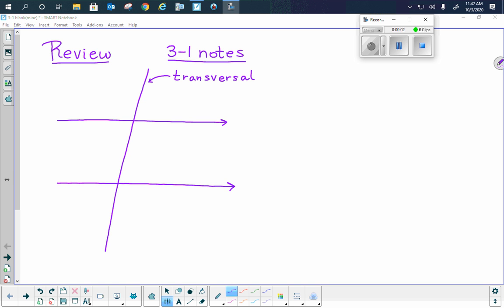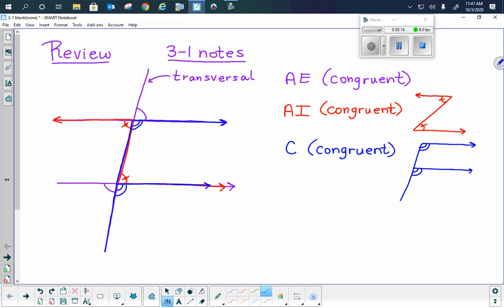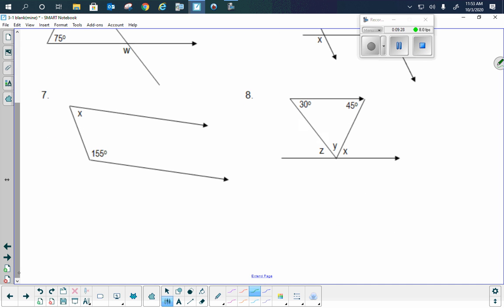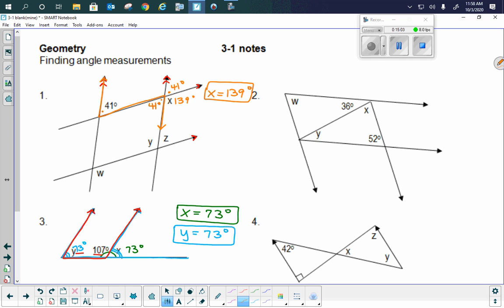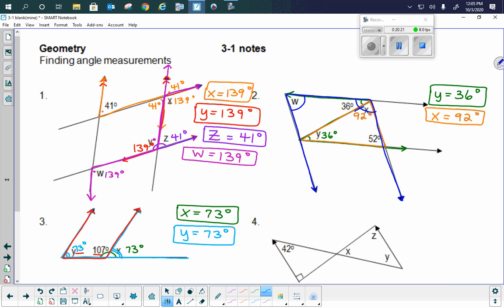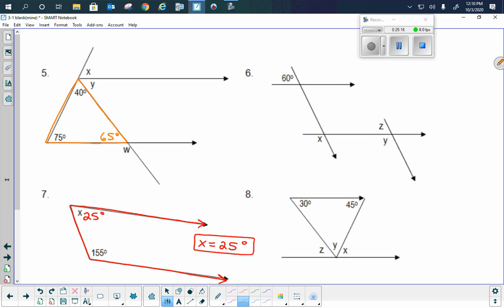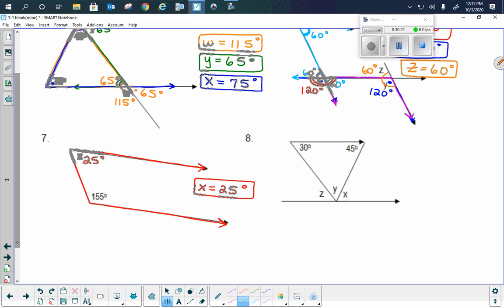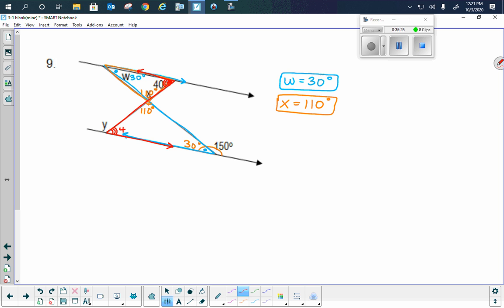CP Geo 3-1 Video